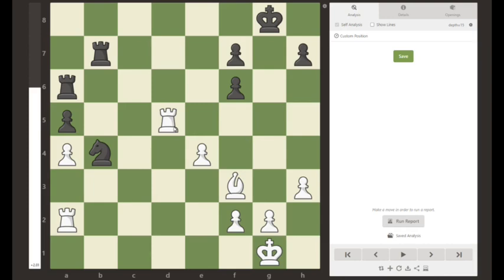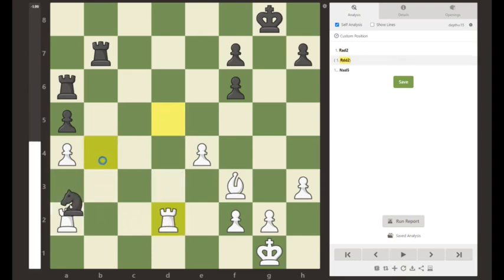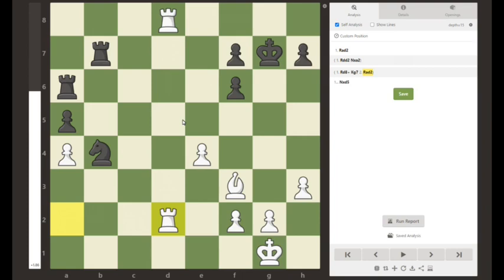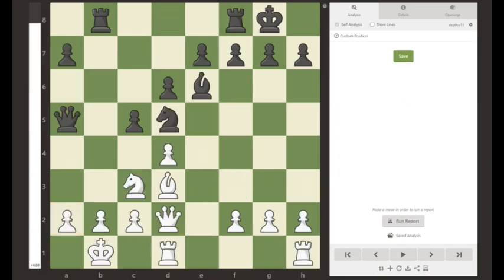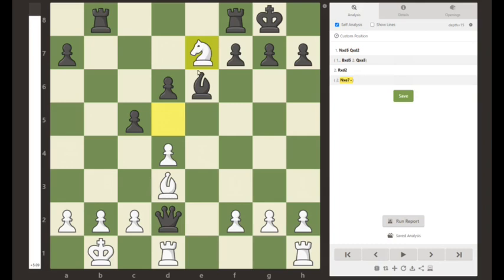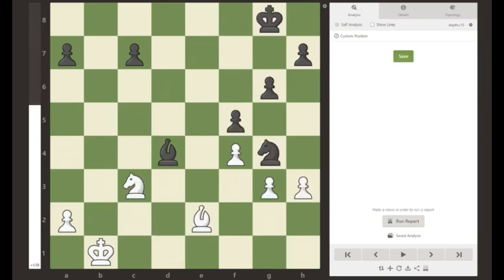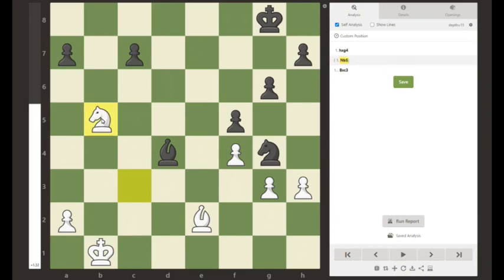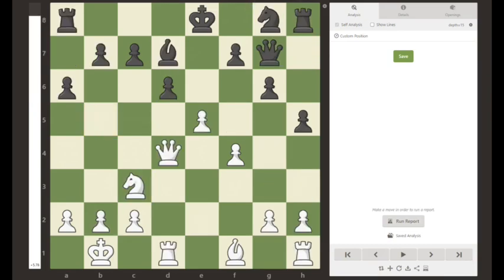Chess Club Tutorials: Intermediate Moves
In this chess club video teen volunteer, Alex will go over some intermediate moves to take your game to the next level.